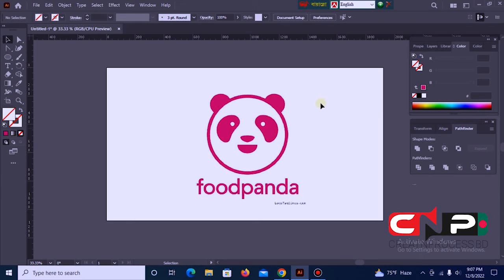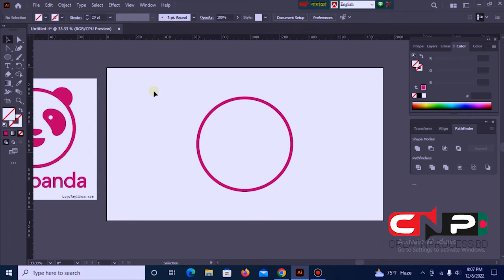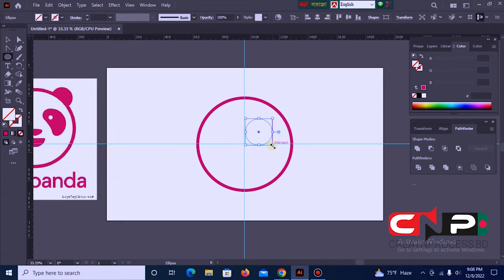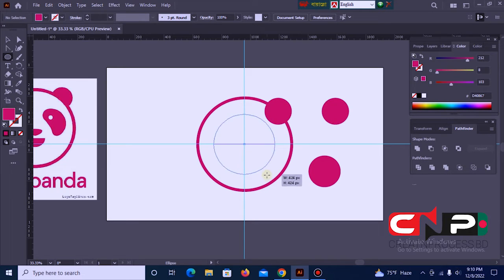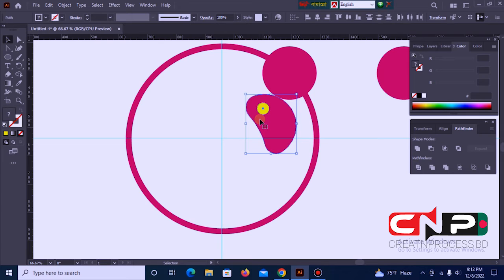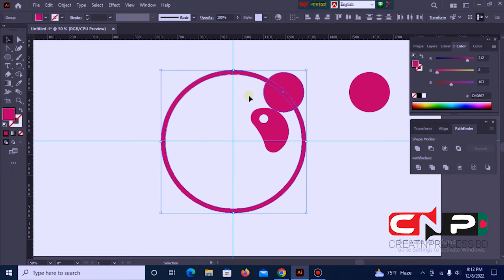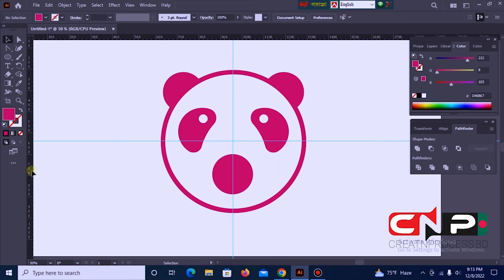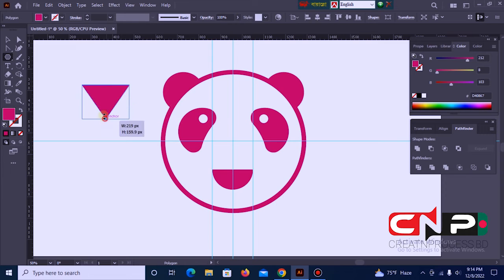Foodpanda |​​ Logo Design | In illustrator | In Bangla| 2022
In this video how to create foodpanda logo design in Adobe illustrator cc 2022.This is a Bangla tutorial for beginner graphic designer .